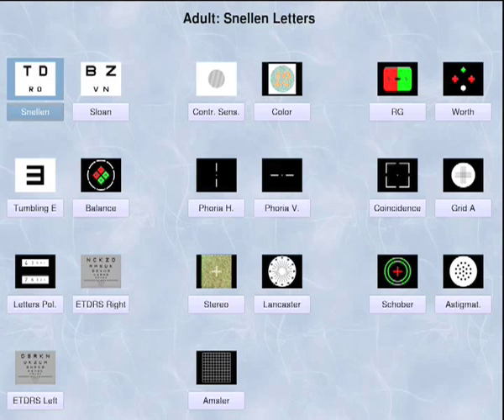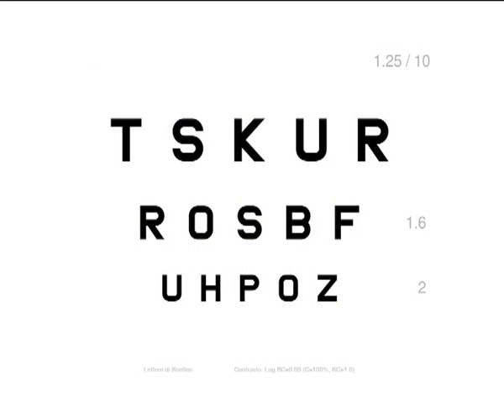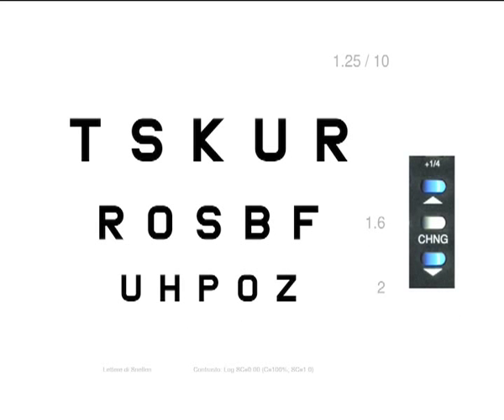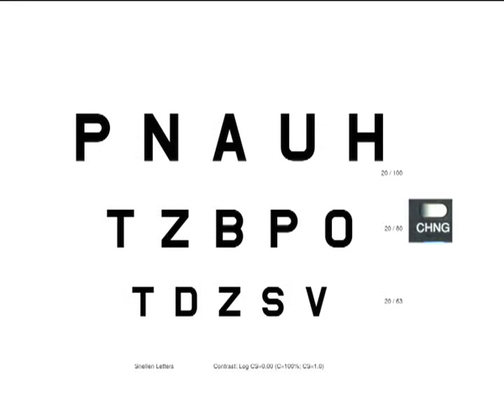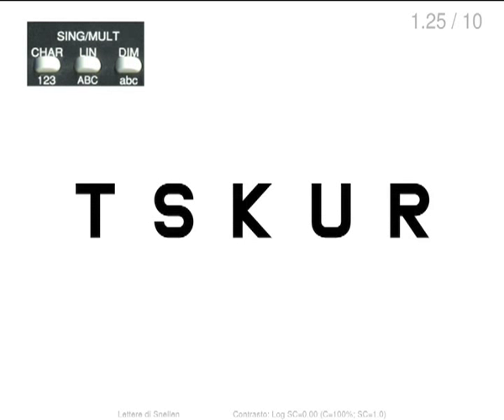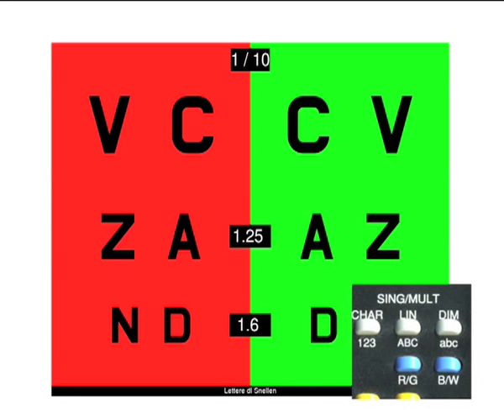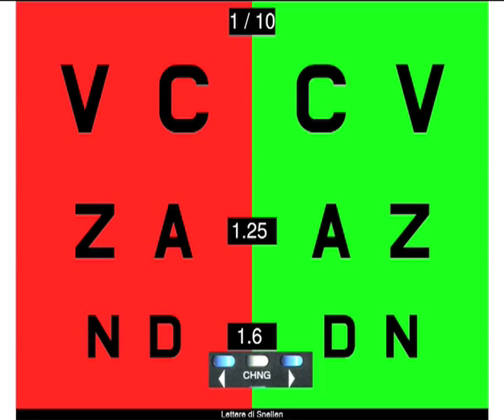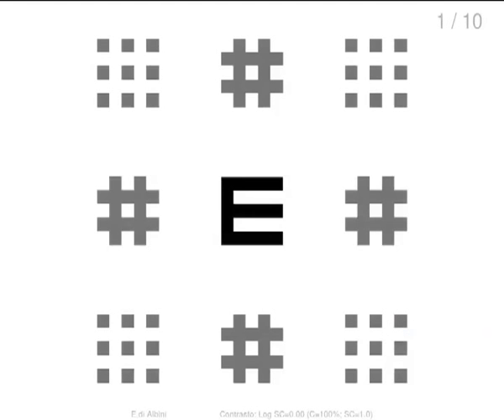Use of the VistaVision's eye chart test